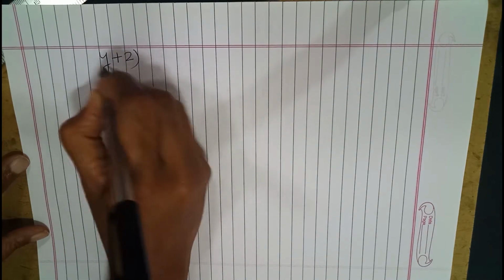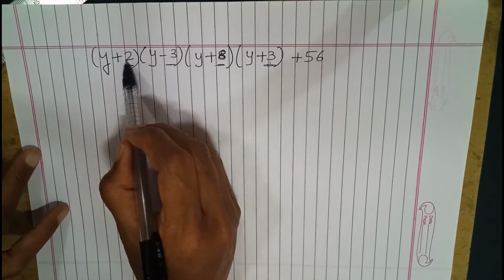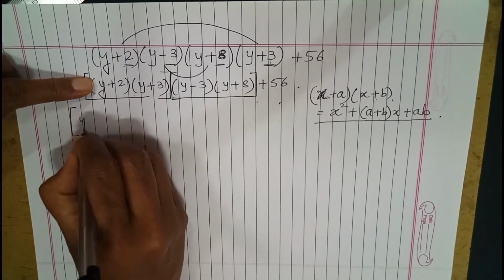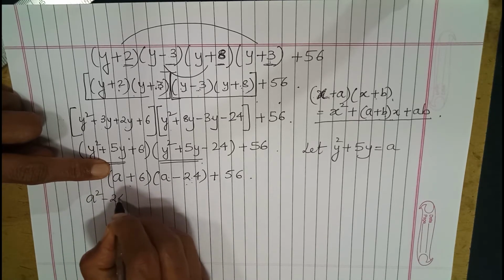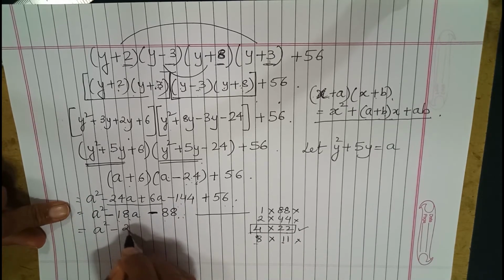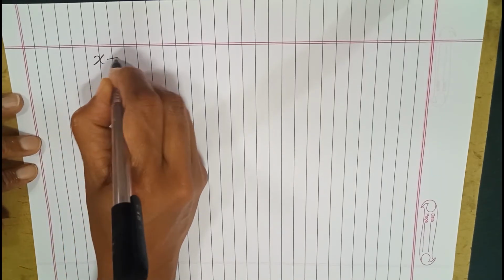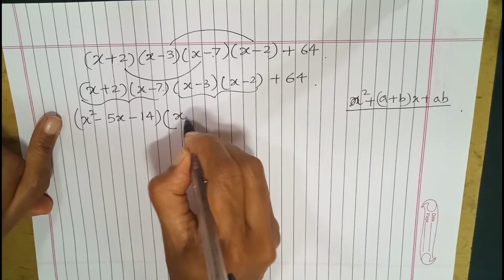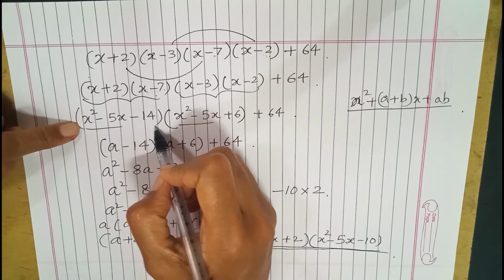Lecture 7 :Factorization of polynomial part 3